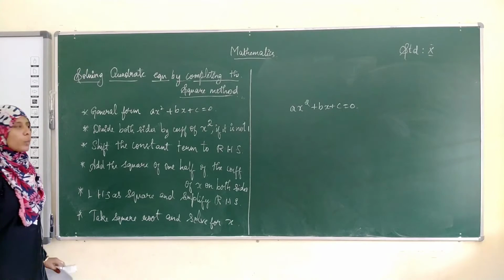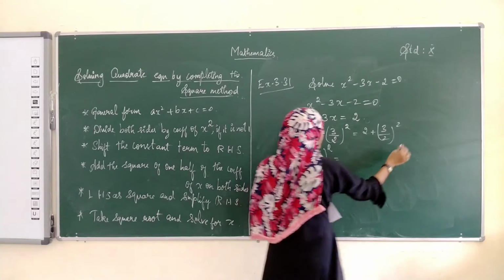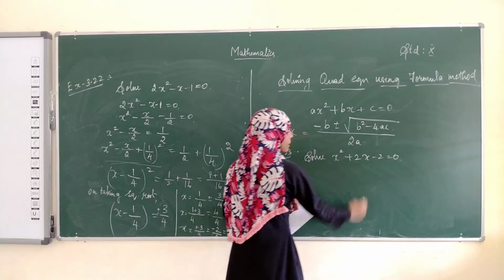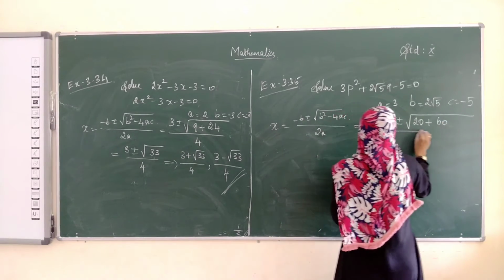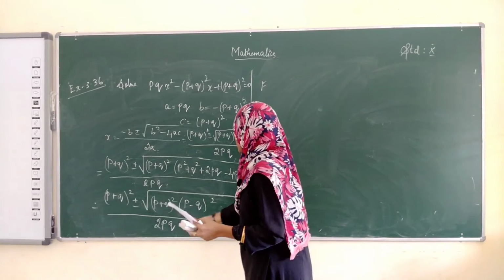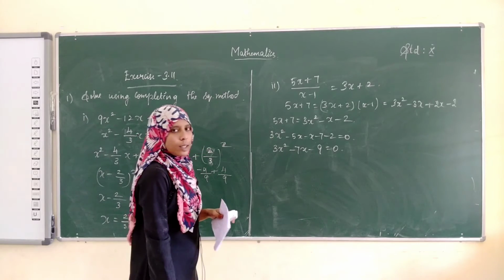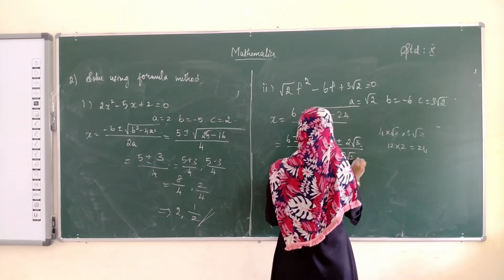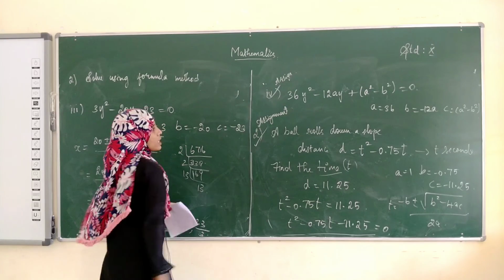X - Maths - Day 11 - Exercise 3.11